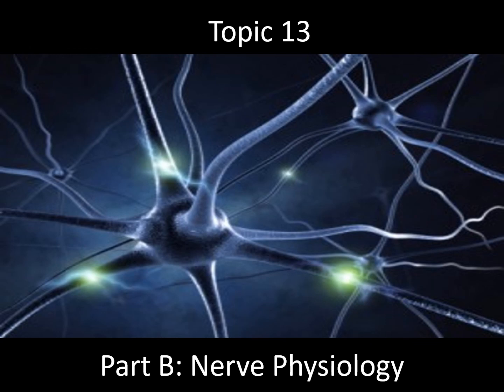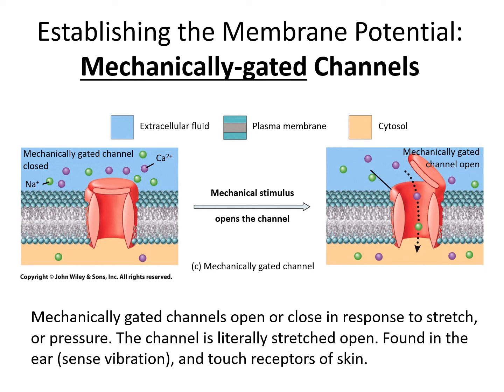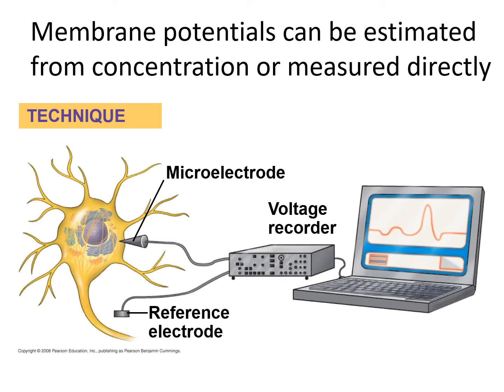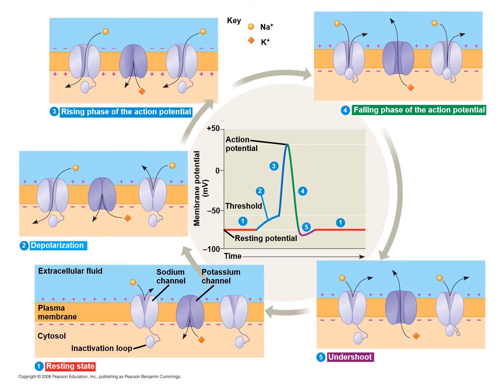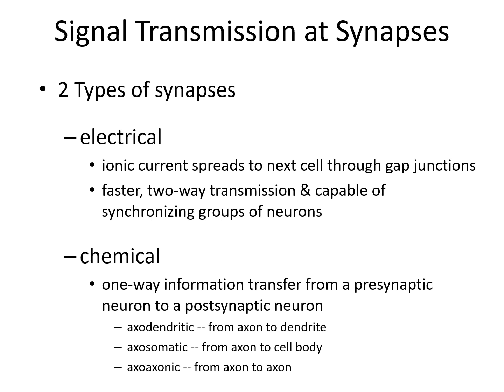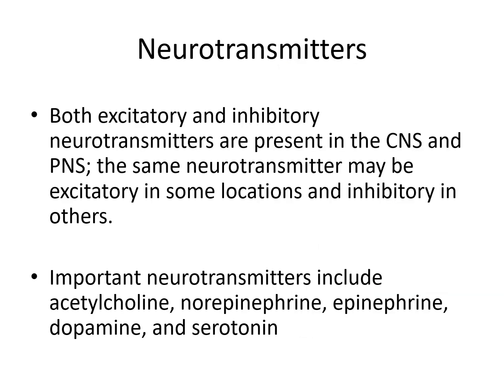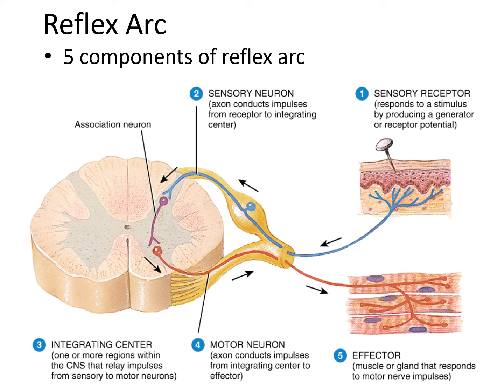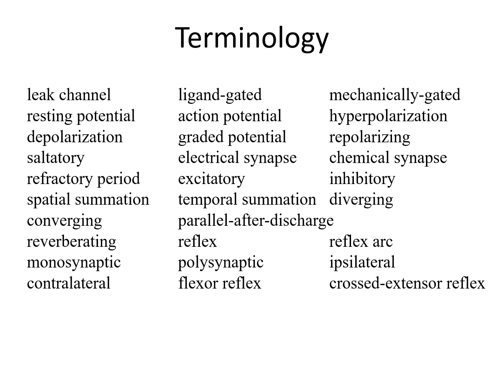The Nervous System - Physiology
Topic 13, Part B of the Anatomy and Physiology I lecture series.